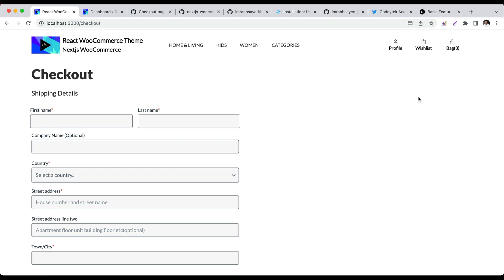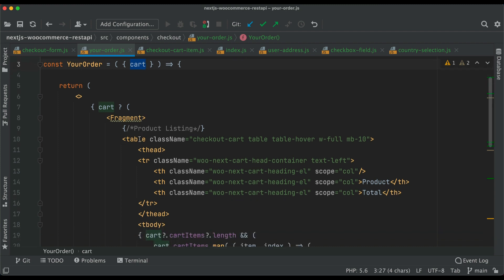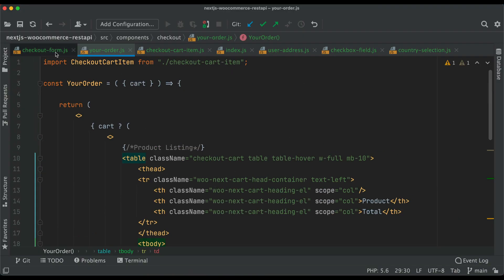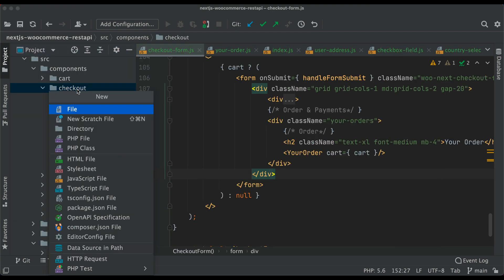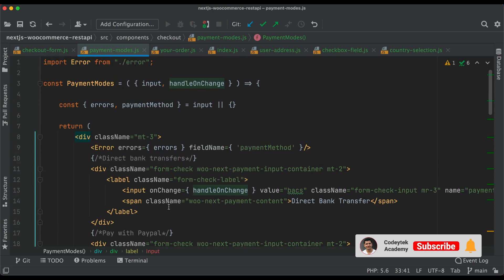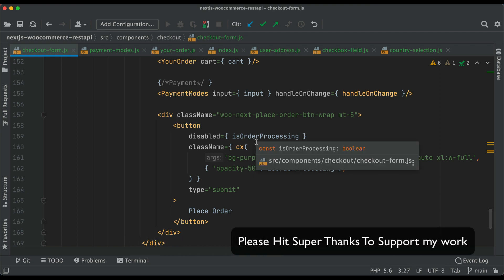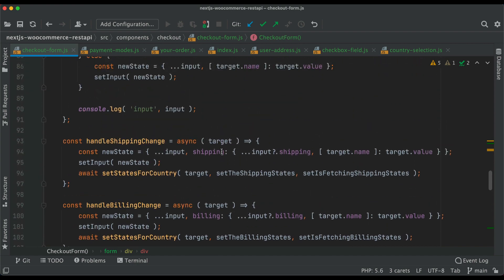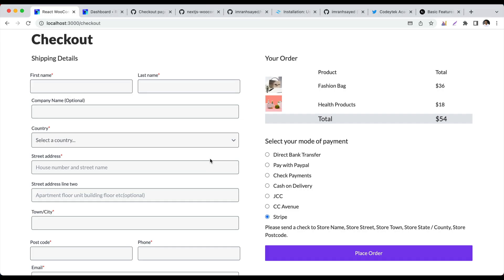#37 Customize WooCommerce Checkout Page | Payment | Nextjs WooCommerce REST API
Chapter Thirty Six: Add a Payment Types on WooCommerce Checkout | Next.js WooCommerce With REST API

Social Links